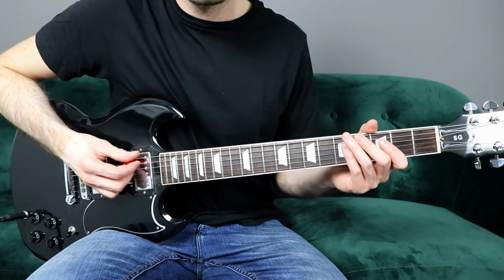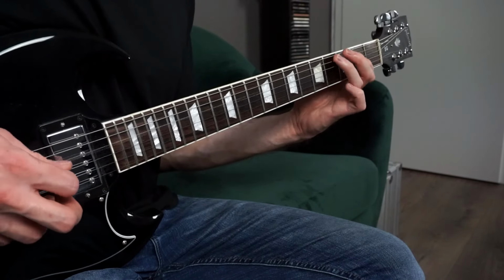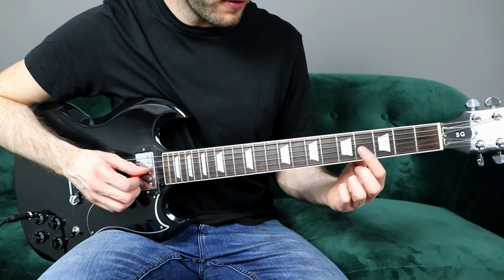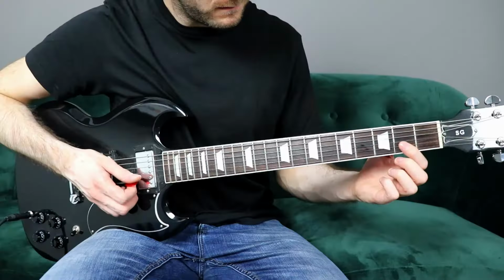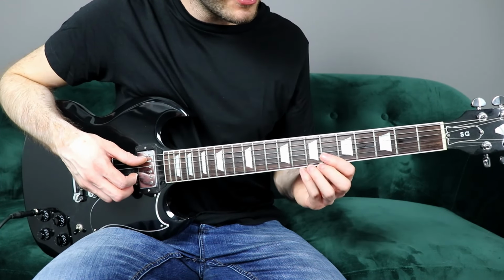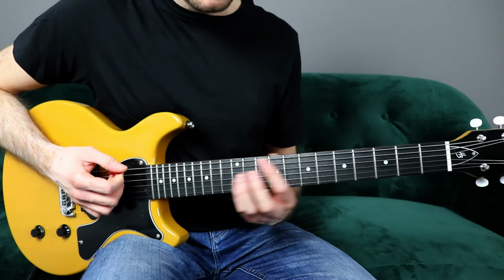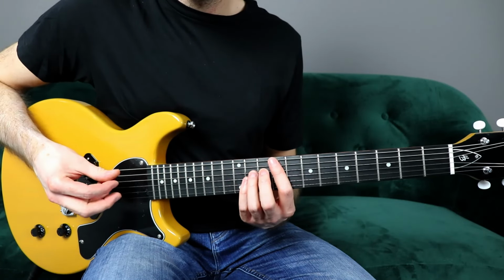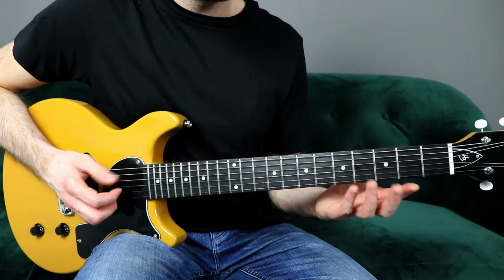How To Play: Gone Shootin' - By AC/DC - On Guitar ||Riff Lesson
My little lesson to the song Gone Shootin' by AC/DC

*Buy some gear & support me 🎸🎛️🔊

Timestamps:
Playing the riff: 0:09
Lead guitar: 1:02
Rhythm guitar: 4:50